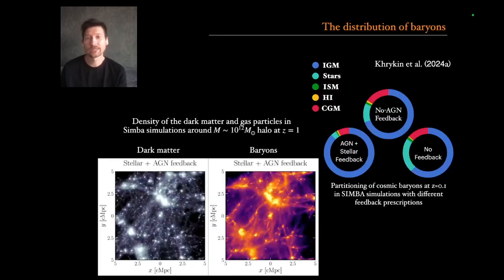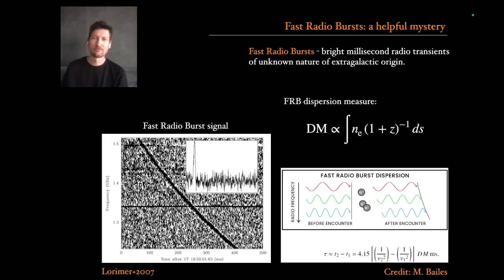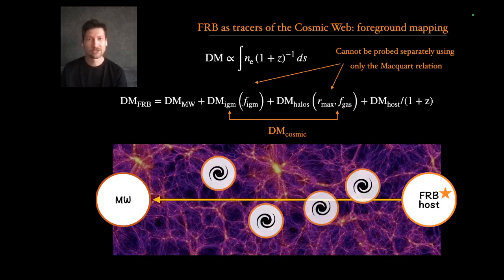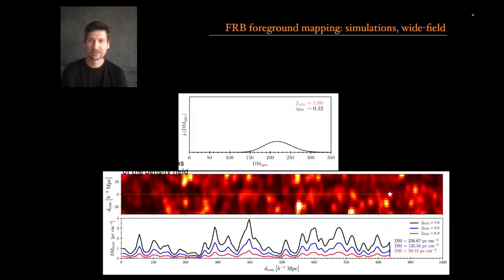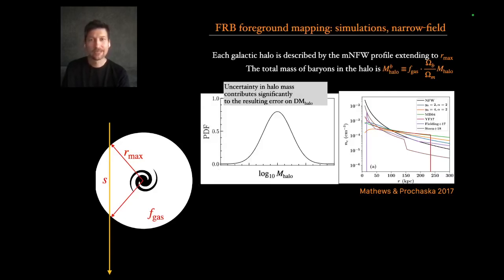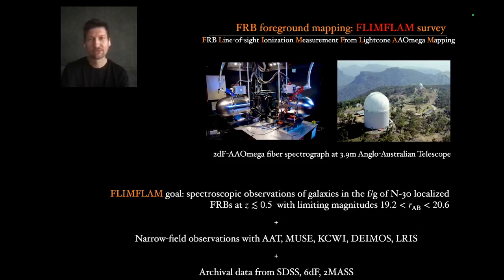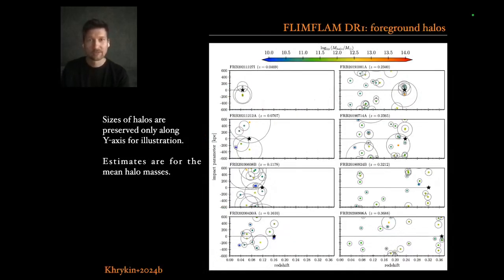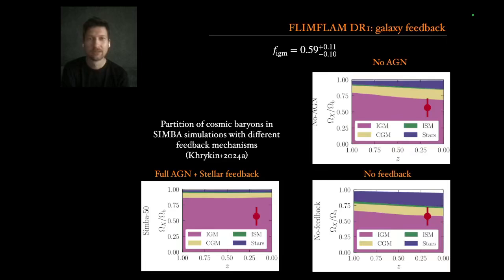Ilya Khrykin | The Cosmic Baryons Illuminated by the Fast Radio Bursts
Talk title: The Cosmic Baryons Illuminated by the Fast Radio Bursts
Speaker: Ilya Khrykin

Talk abstract: Despite the, yet, unconstrained nature, fast radio bursts (FRB) became unique probes of various astrophysical and cosmological phenomena. For instance, FRBs were paramount in resolving the so-called "missing baryons problem", yet major questions remained regarding the relative distribution of cosmic baryons in the diffuse intergalactic medium (IGM) versus the cold circumgalactic medium (CGM) of the galactic halos. Unraveling the exact partition of cosmic baryons would inform the models of galaxy formation and feedback mechanisms. However, constraining the relative distribution of cosmic baryon is challenging due to the large cosmic variance induced by the unknown density field and intervening galactic halos along the FRB sightlines. In my talk, I will discuss how this issue can be mitigated by measuring the spectroscopic redshift distribution of foreground galaxies in front of localized FRBs in order to map out the cosmic web as well as characterise the intervening galactic halos. I will describe FLIMFLAM, an ongoing 40-night spectroscopic survey on the Anglo-Australian Telescope (and other facilities) that will map the foregrounds of ~20-30 localized FRBs primarily detected by CRAFT/ASKAP and localized by the F^4 collaboration. I will present the analysis of FLIMFLAM's first data release that includes eight FRB sightlines. I will show the first direct constraints on the relative partition of cosmic baryons between the CGM and IGM, as well as the estimate on the average host galaxy contribution to the dispersion measure.